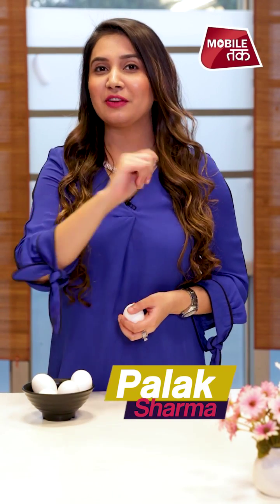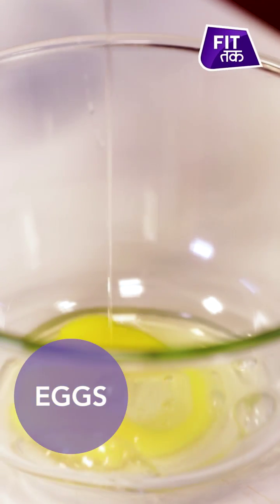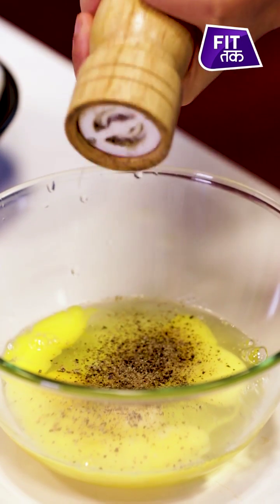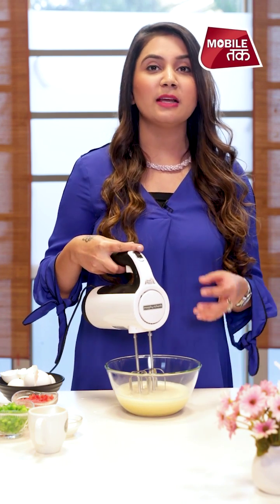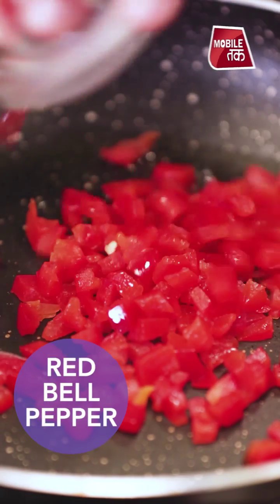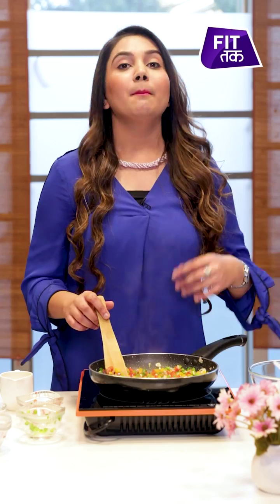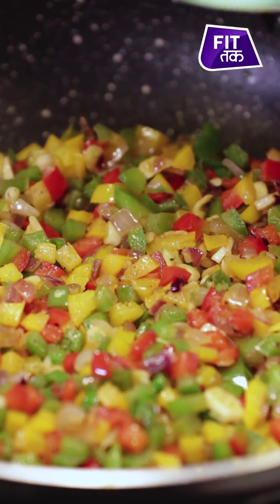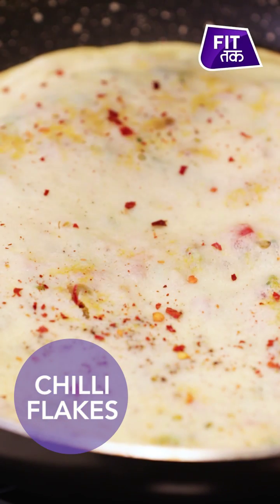Protein Rich Egg Pizza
This vegetable Egg Pizza  (frittata) is delicious for breakfast through to dinner. Enjoy it hot or cold and cut into bite size pieces for babies and young kids.